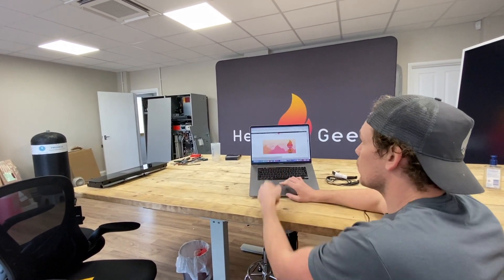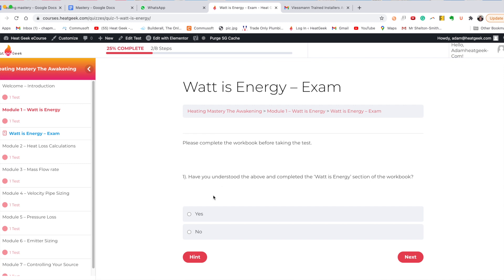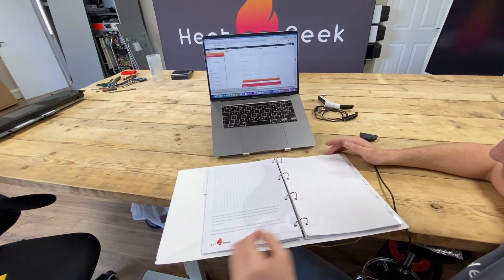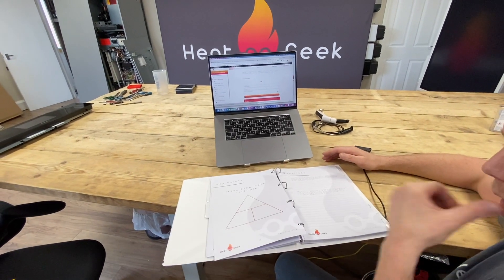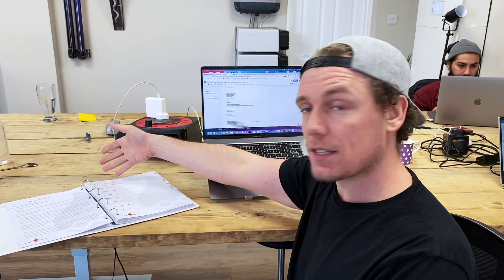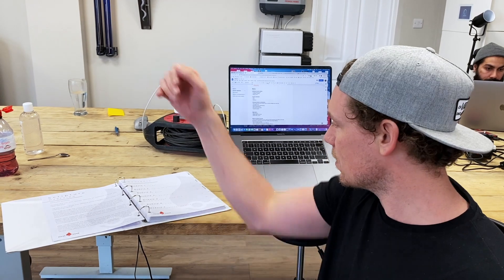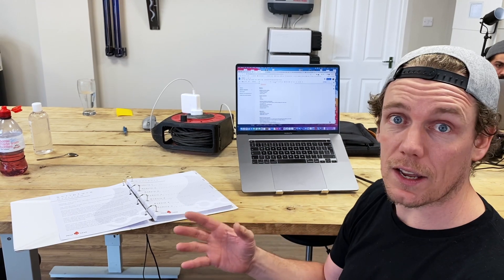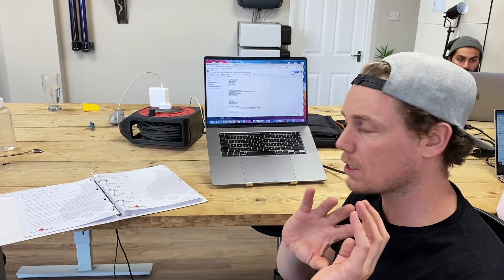Heating Mastery - What it is, and how it works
A quick introduction in to our online course to become a heating master. Covering solar thermal, heat pumps, commercial heating, renewables, hydraulic seperation, close coupled tees and all things heating!